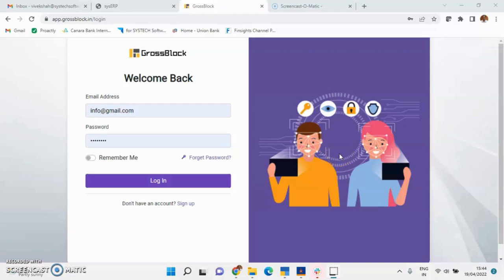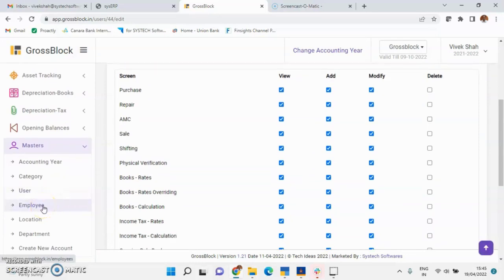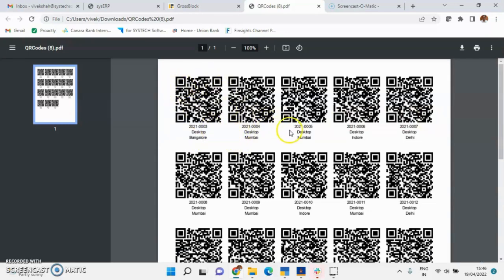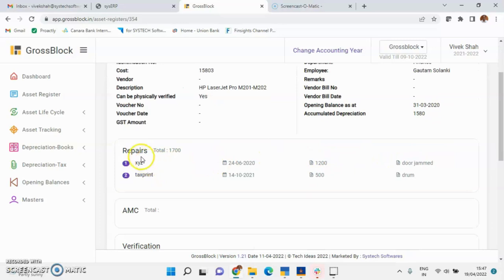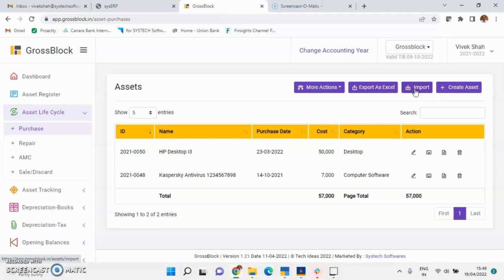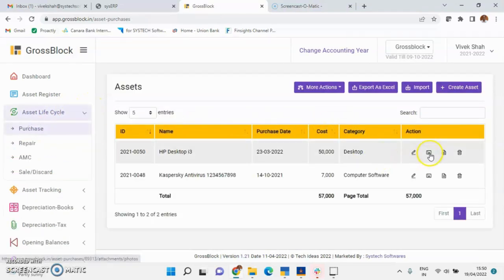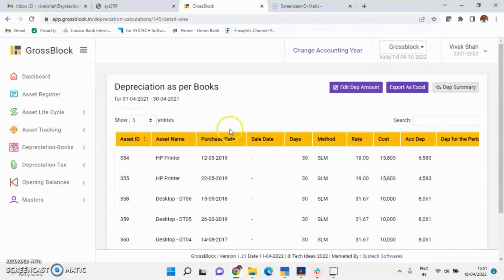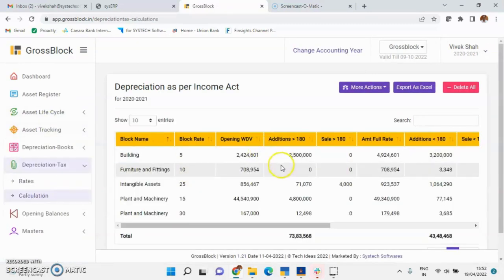Cloud Based Fixed Module Integrated with Tally